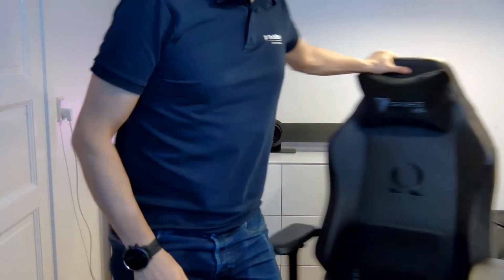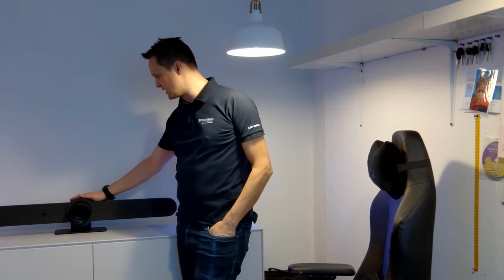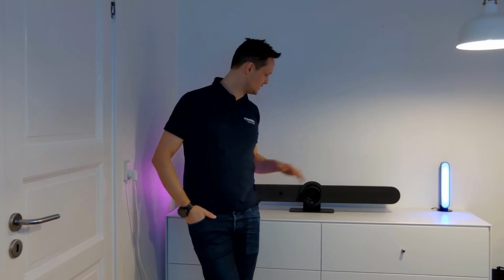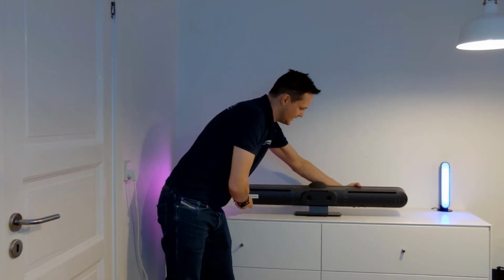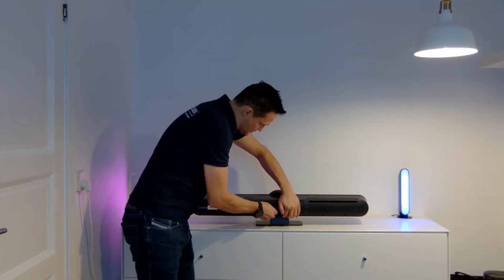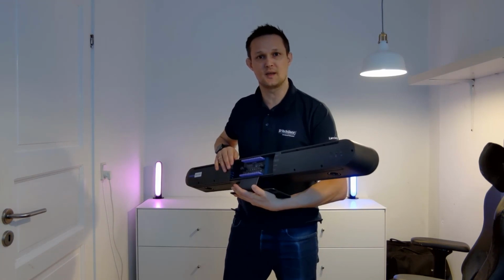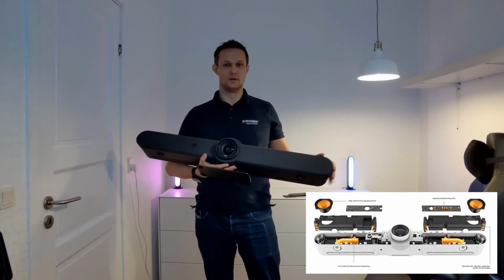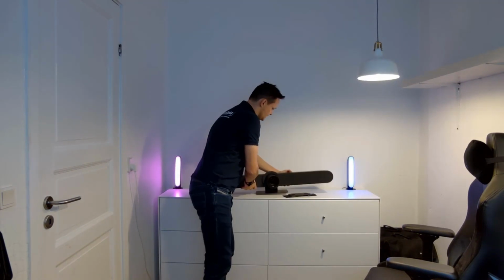Logitech Rally Bar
Logitech Rally Bar, which is announced 14th of January.
I did receive a pre-production model from Logitech, to do some tests.

It will work as a USB device for Bring your own device meeting rooms
but also, works great together with the Teams Rooms.

Application mode is driven on a Android 10 stripped down version, so not able to sideload any apps. All is totally controlled by Logitech.